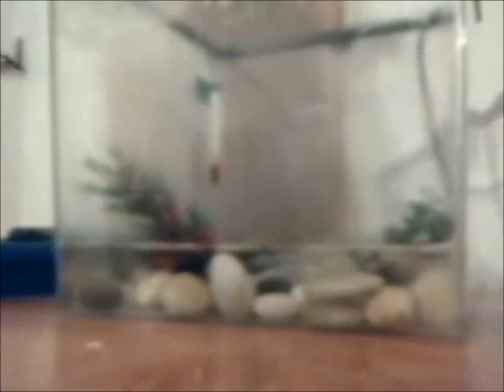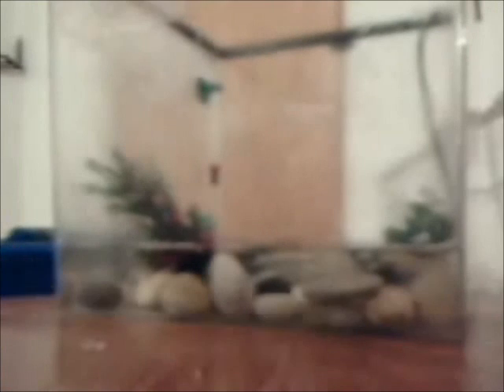Cleaning a Betta fish tank part 1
This is how I properly clean a Betta fish tank.

Video by Jon S.